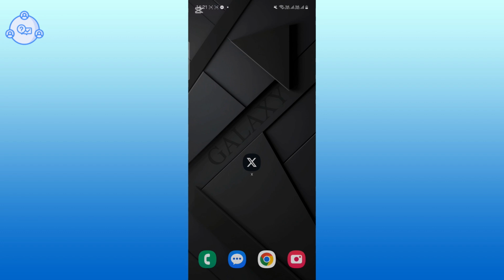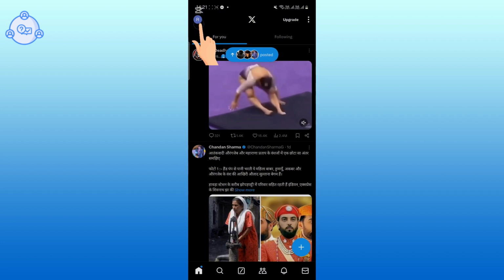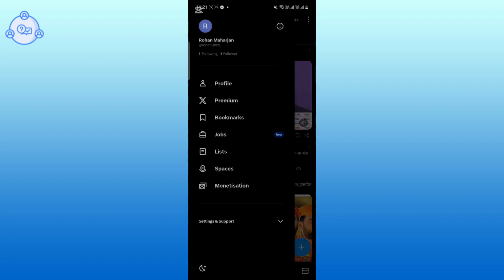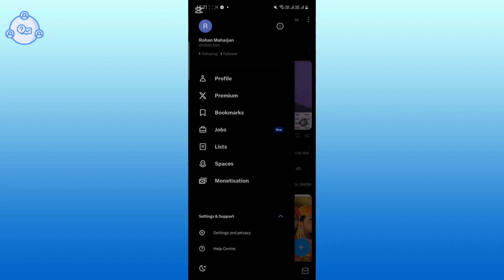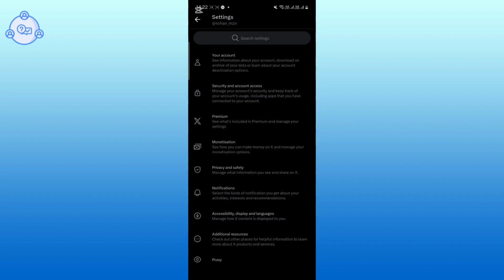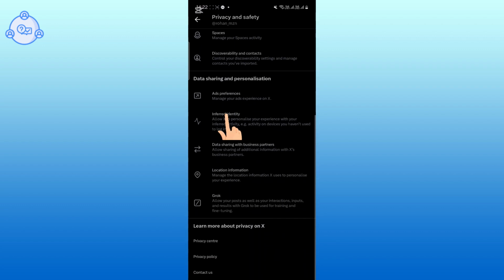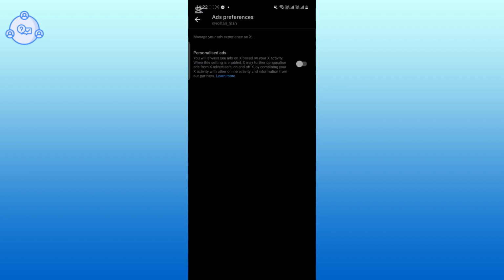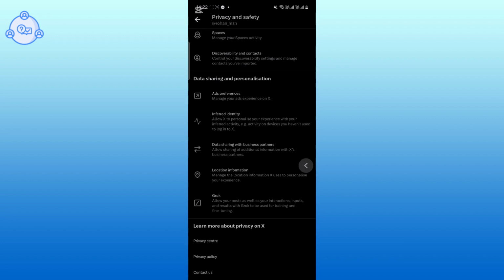How to enable personalized ads on Twitter X | ONE STOP SOLUTION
Welcome to One Stop Solution! In this video, we will guide you on how to enable personalized ads on Twitter X. Personalized ads are tailored to your preferences based on your activity, making your ad experience more relevant and engaging. Our step-by-step tutorial will show you how to turn on ad personalization in your Twitter X settings, ensuring you see content that aligns with your interests. Whether you want a customized browsing experience or prefer tailored advertisements, this guide will help you make the necessary adjustments on your iPhone. Watch now to enhance your Twitter X experience!